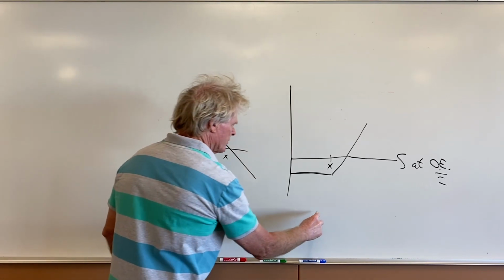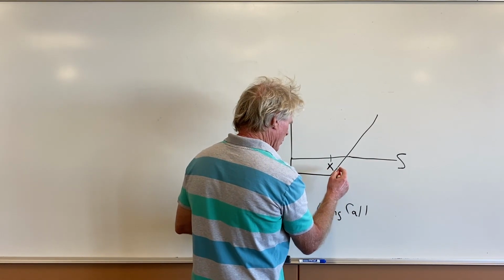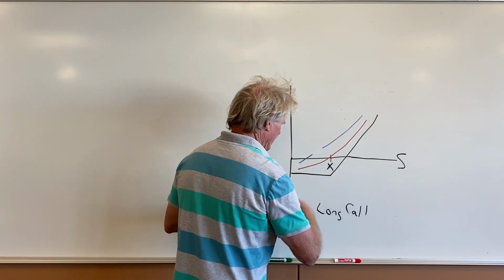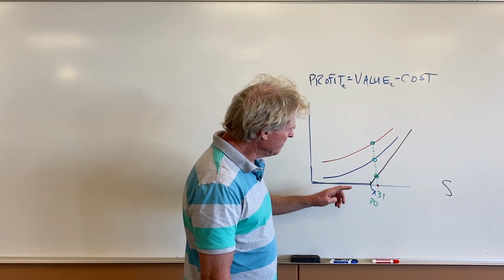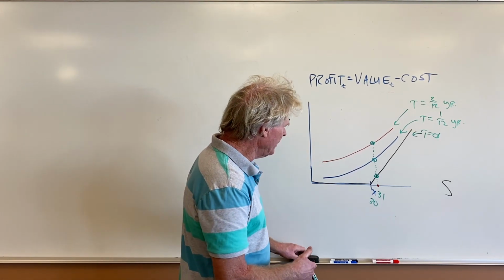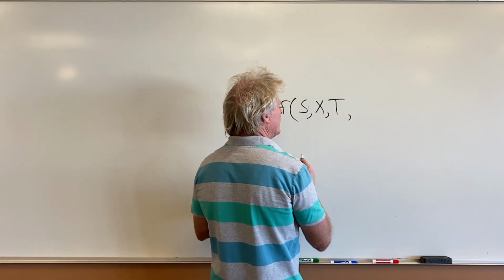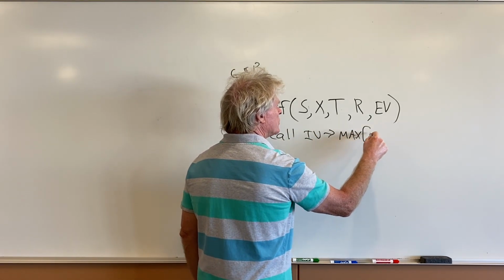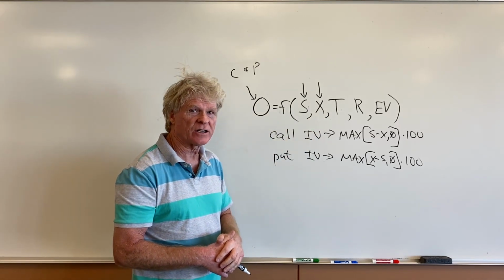Groovy Options 9 - Equilibrium option prices prior to expiration